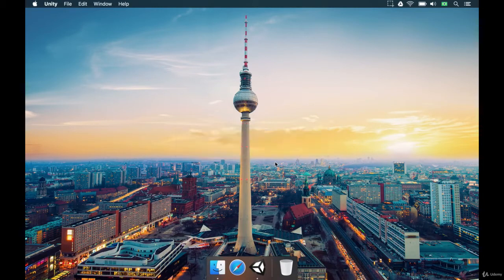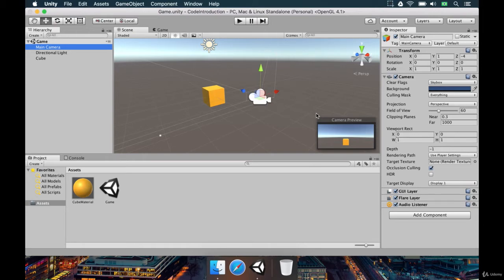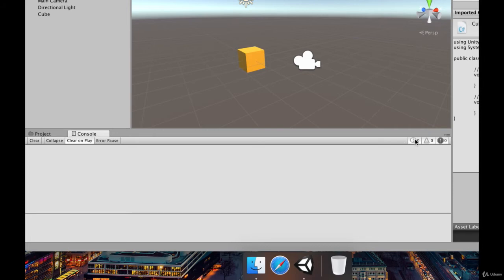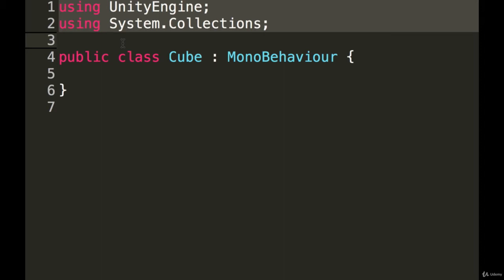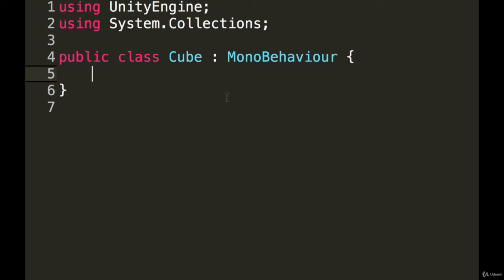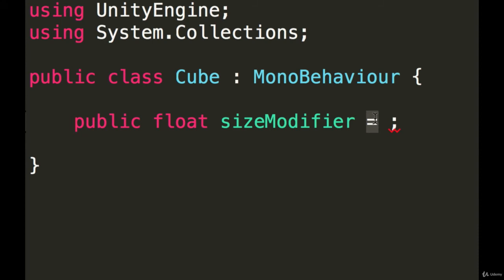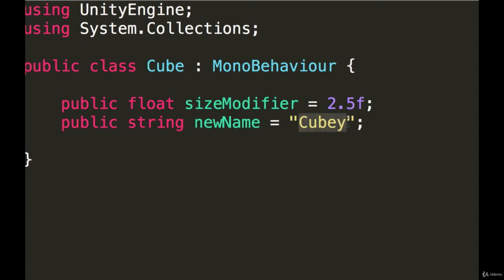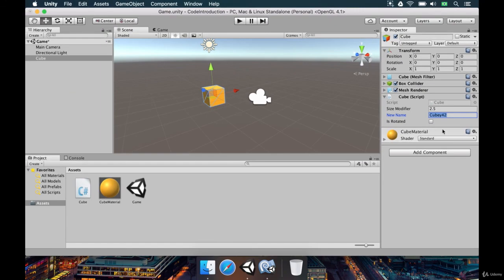Introduction to coding with Unity, Variables (E02)